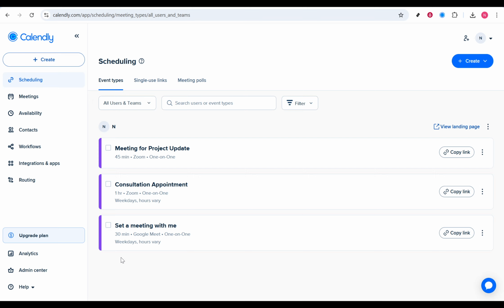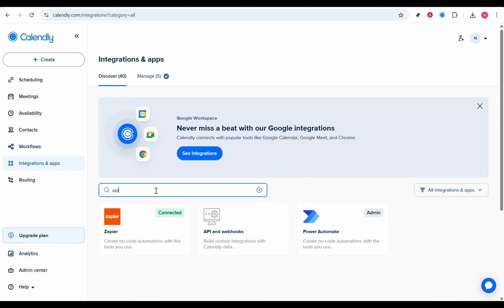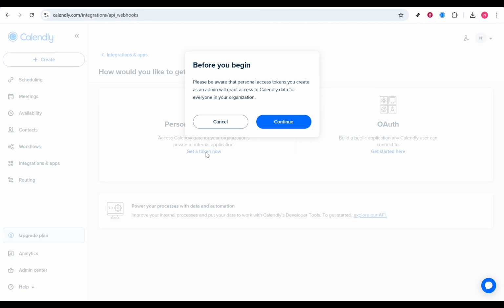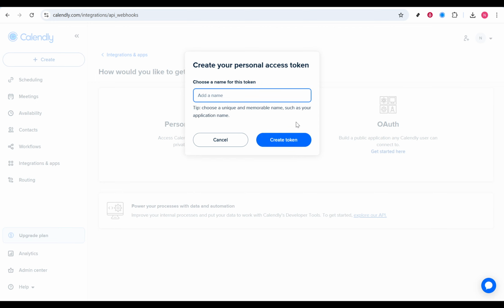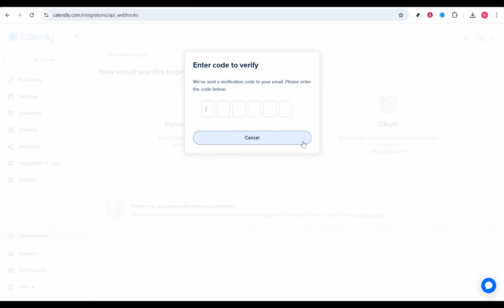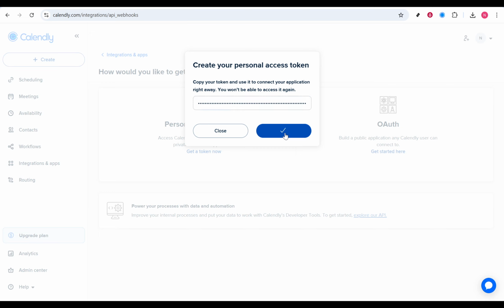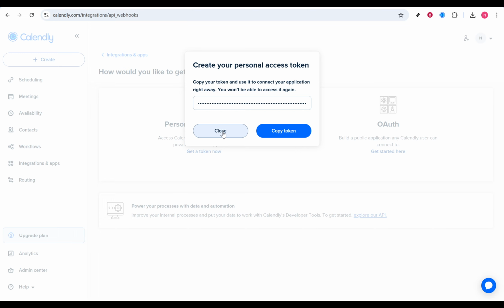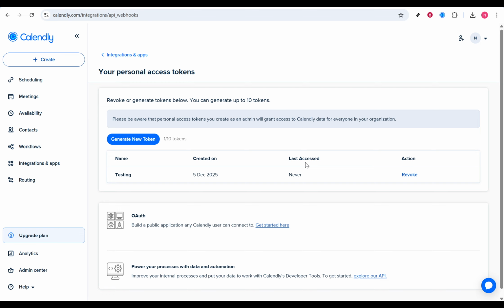How To Generate Calendly Api Token (2026 Easy Guide)